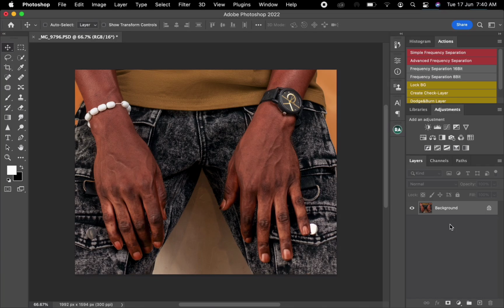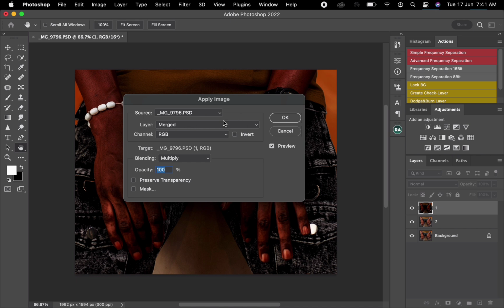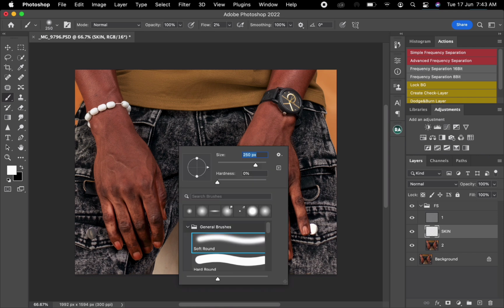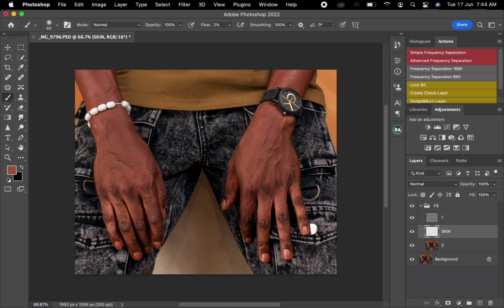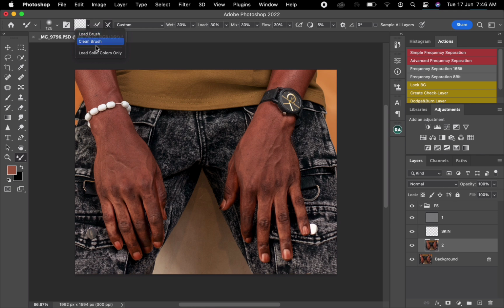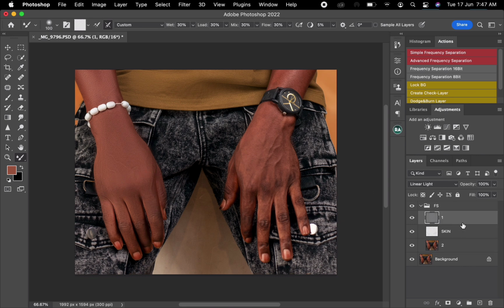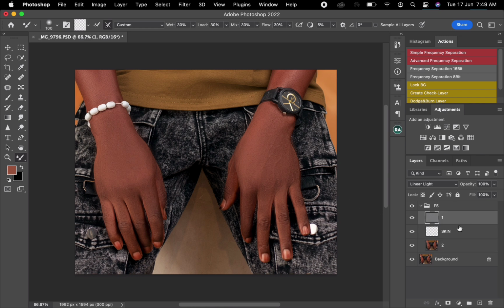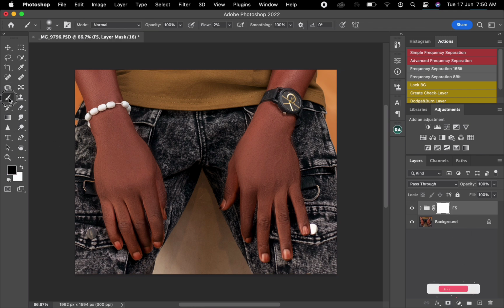How to Fix Dark Knuckles in Photoshop | Easy Retouching Tutorial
In this video, I have explained the steps on How to Fix Dark Knuckles in Photoshop professionally, this tip am sharing with you works on all photo.
So once again watch this video to end to fully understand How to Fix Dark Knuckles in Photoshop.